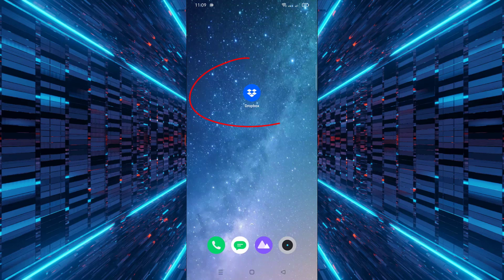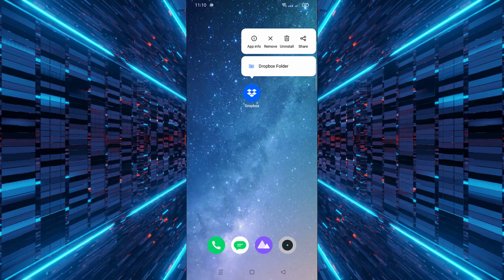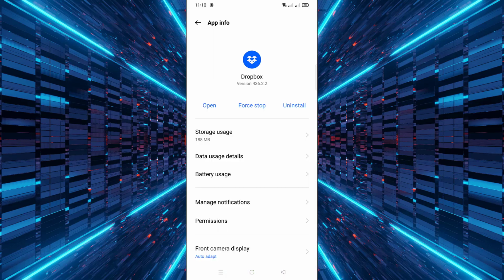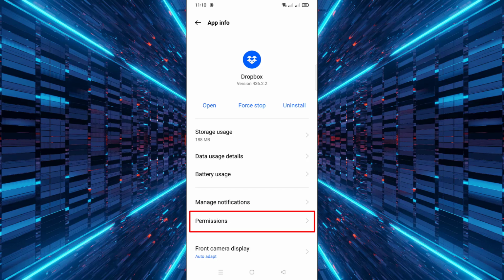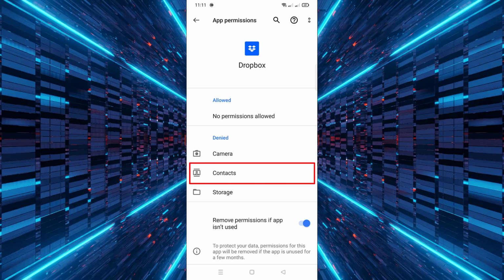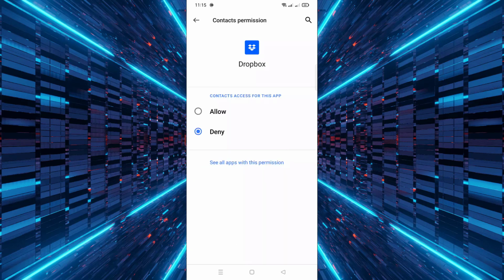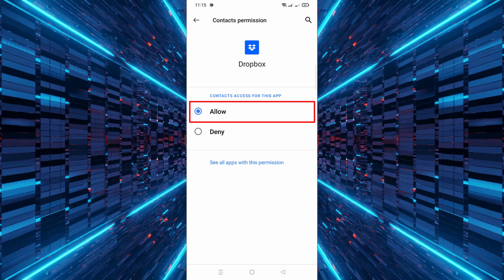How to Allow Dropbox Access to Contacts on Android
Learn how to allow Dropbox contacts access on your Android phone for seamless file sharing and syncing. 🔐

This video explains Dropbox permissions and how to enable contacts access for better app functionality. 📱

Giving Dropbox permission to access contacts helps you connect and share files easily with friends and colleagues. 🤝

Stay updated with the latest Android and Dropbox tips to improve your mobile experience. 💡